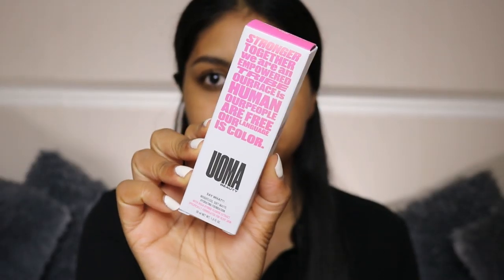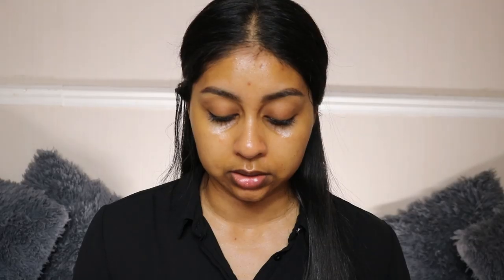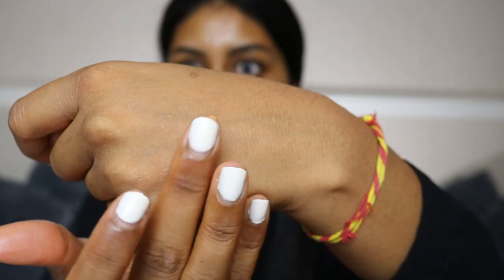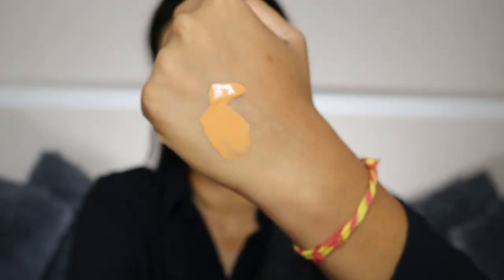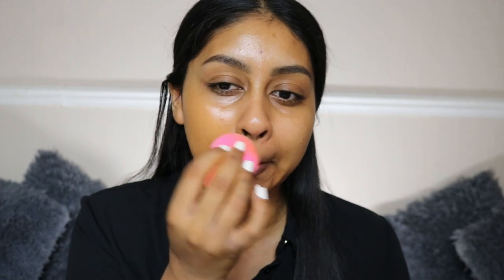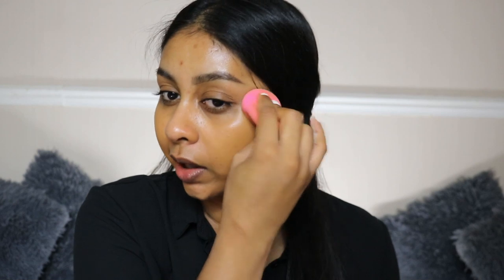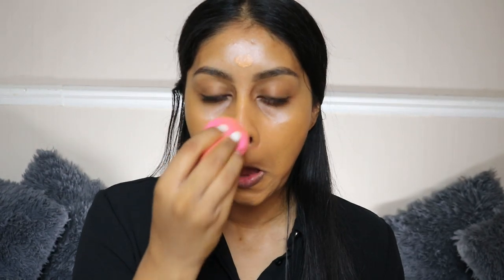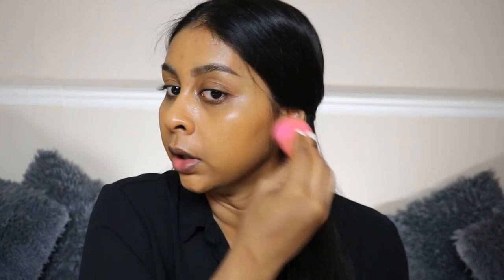I TRIED THE UOMA BEAUTY FOUNDATION AND CONCEALER! 51 SHADES! 12 HOUR WEAR TEST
UOMA Beauty Say What?! Foundation

Sorry I didn't mention the shade in the video! How can I forget?! It was too early LOL

Foundation Shade: Honey Honey T3W
Concealer Shade: Honey Honey T3

Foundation Ref:
Nars: Tahoe (Summer Shade)
Georgio Armani Luminous Silk - Shade 9
Huda Beauty - Brown Sugar
Nyx Cant Stop Wont Stop Foundation - Golden